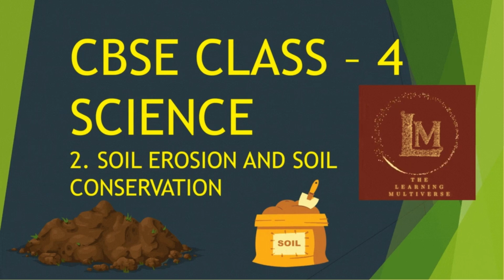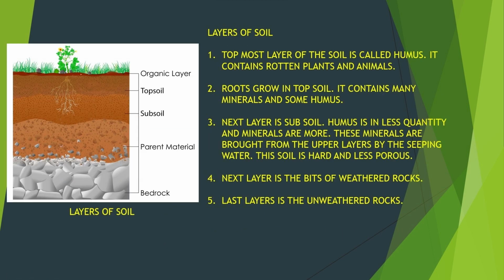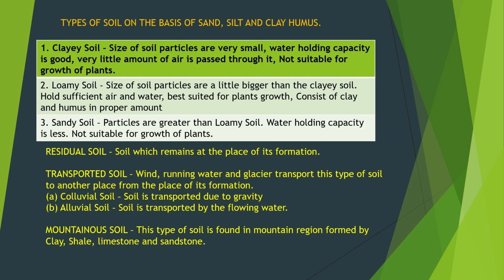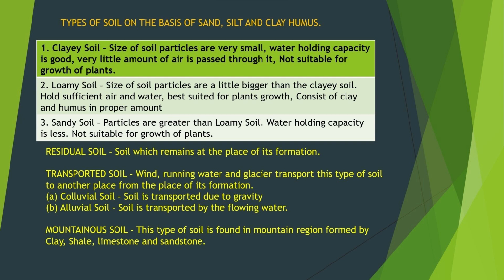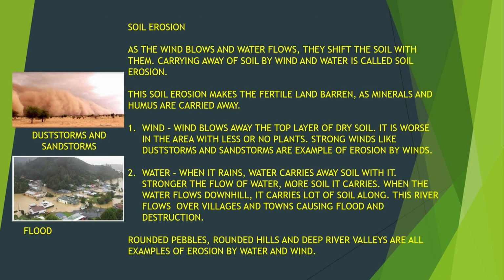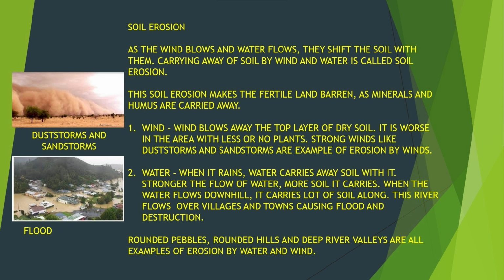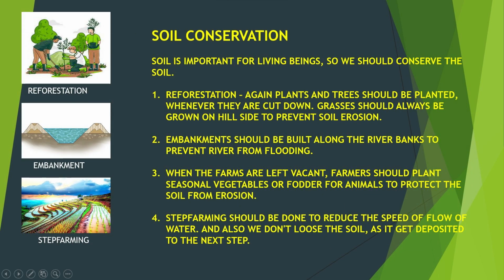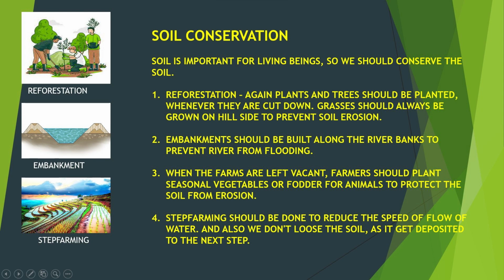CBSE CLASS – 4 SOIL EROSION AND SOIL CONSERVATION, CBSE CLASS 4 SOIL EROSION AND SOIL CONSERVATION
CBSE CLASS – 4 SCIENCE SOIL EROSION AND SOIL CONSERVATION, CBSE CLASS 4 SCIENCE SOIL EROSION AND SOIL CONSERVATION, CLASS 4 CBSE SOIL EROSION AND SOIL CONSERVATION